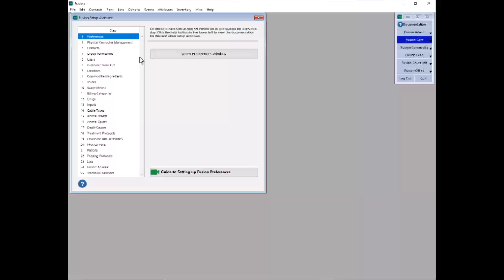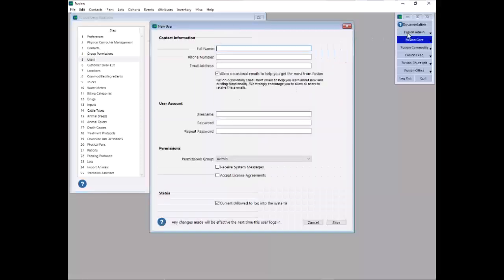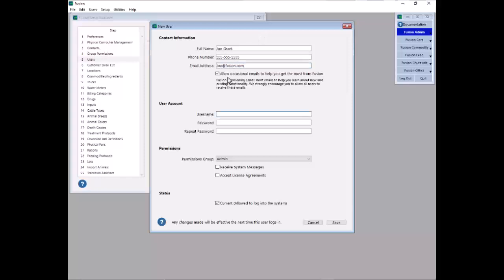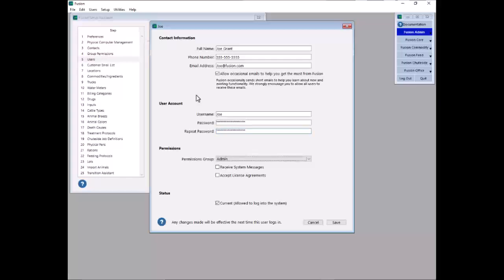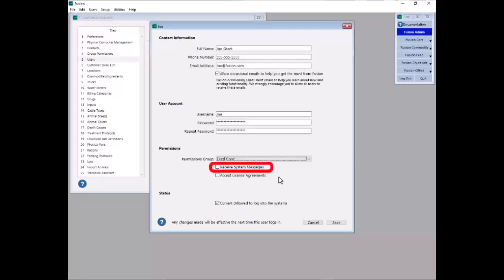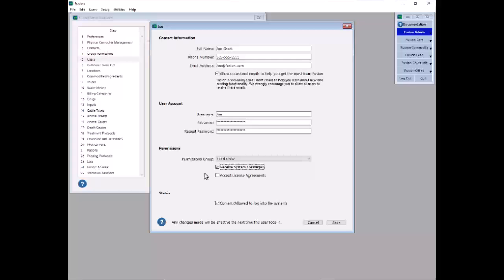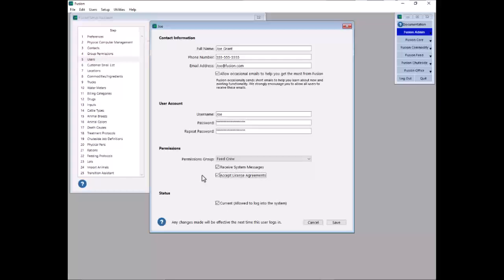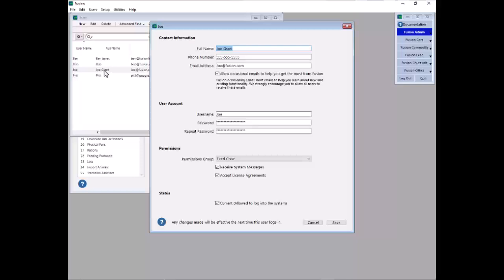Guide to Creating Users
This video shows how to create a new user, covering the fields in the User Edit window.